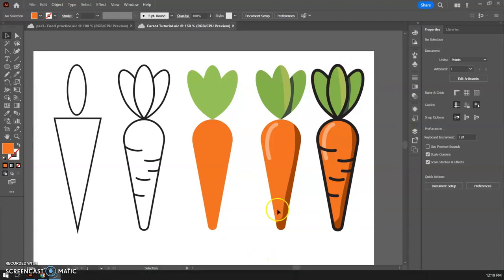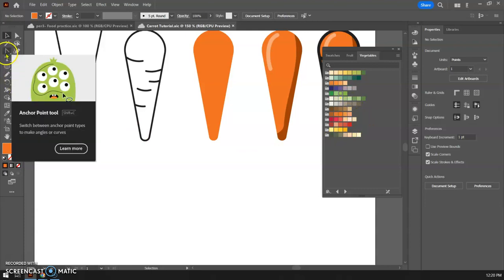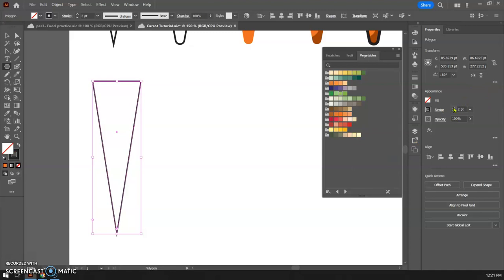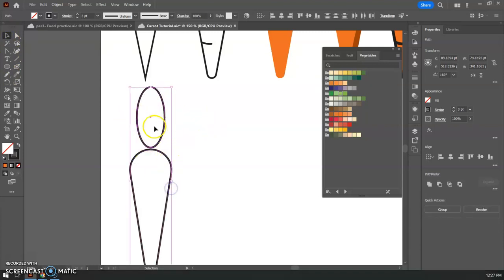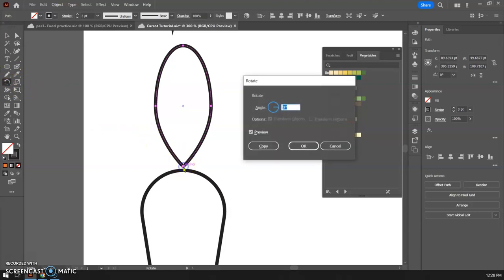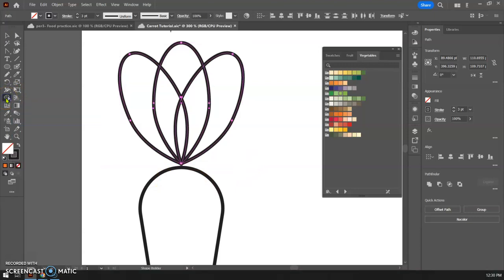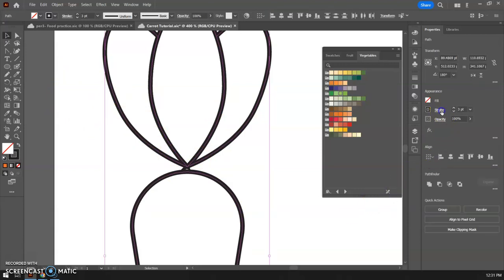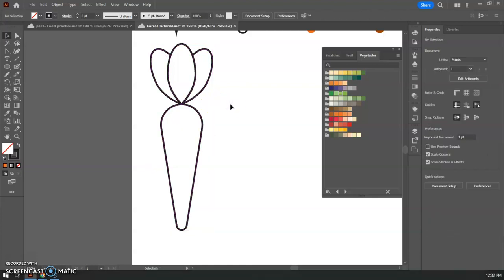Carrot Icon in Illustrator -Part 1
First steps in making a simple icon style carrot in illustrator.
Use simple shapes, modify them with the direct selection tool then use the shape builder to merge and delete any areas of overlap.